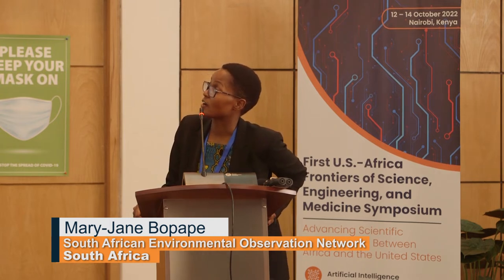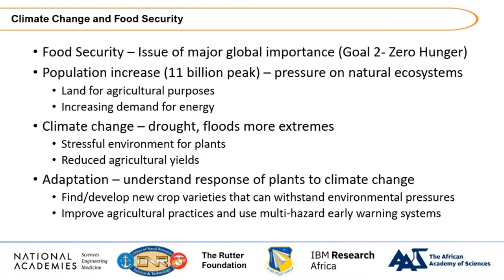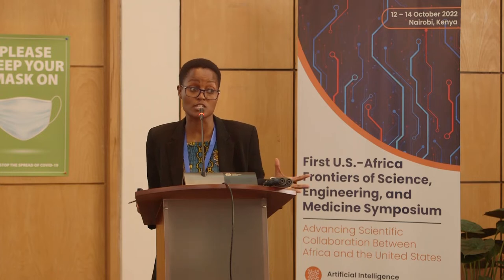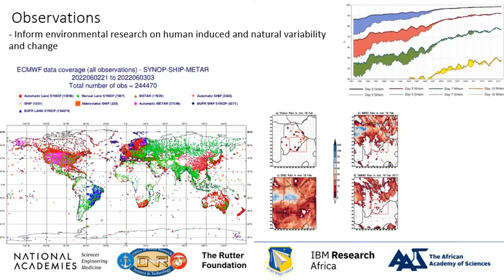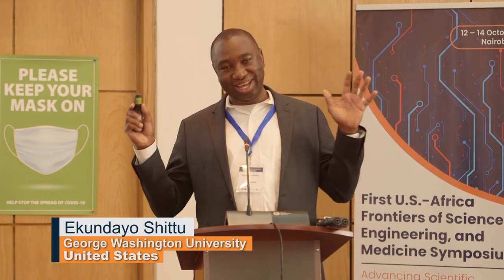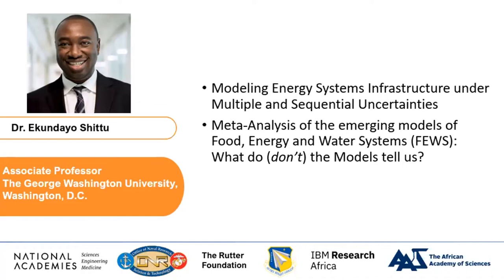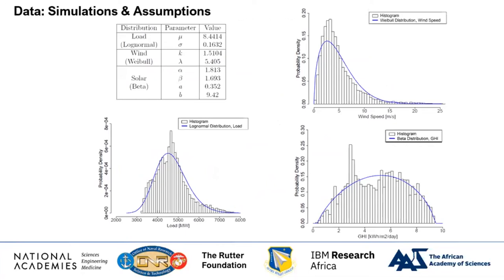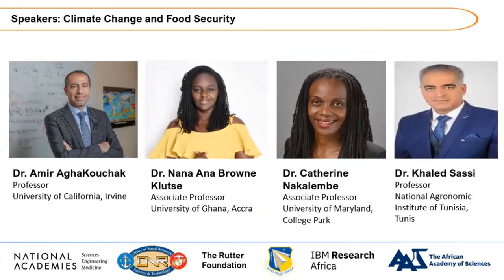Speaker Sessions: Introduction to Climate Change and Food Security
The first U.S.-Africa Frontiers of Science, Engineering, and Medicine Symposium session on climate change and food security leads us through the current state of climate change and examines the impacts it may have on agriculture and food security. This session also explores climate predictive methods and practices that may ease the impacts of climate change on food security. The session was introduced by Mary-Jane Bopape (South African Weather Service, South Africa), and Ekundayo Shittu (George Washington University, United States).

The African Academy of Sciences (AAS) partnered with the U.S. National Academies of Sciences, Engineering, and Medicine (NASEM) to host the first U.S.-Africa Frontiers of Science, Engineering, and Medicine Symposium held in Nairobi, Kenya from 12-14 October 2022.